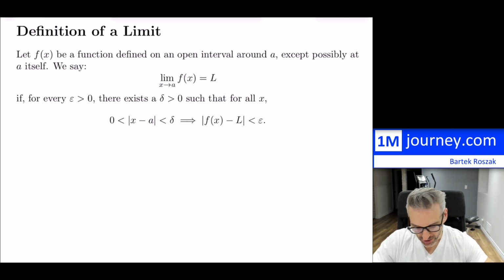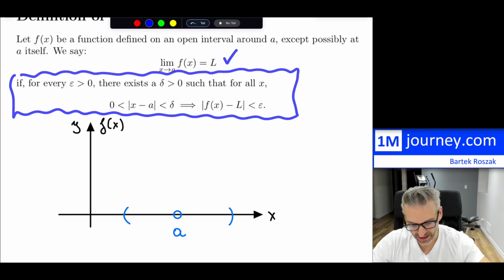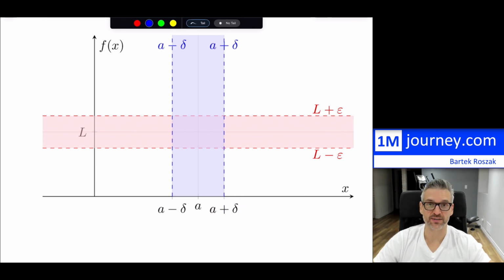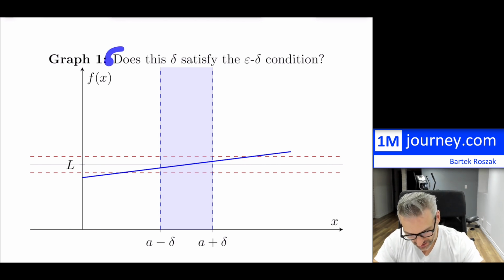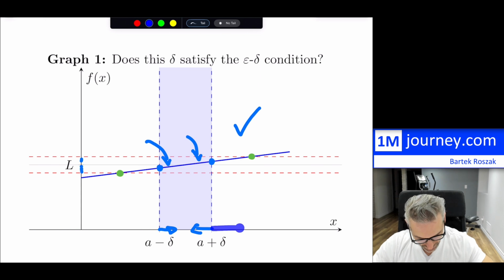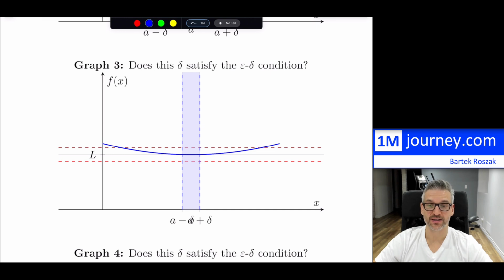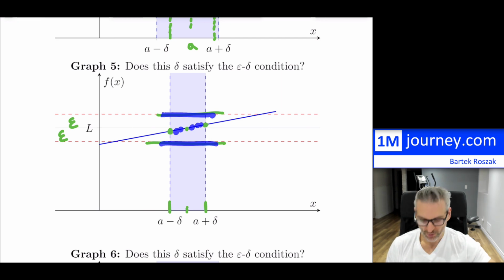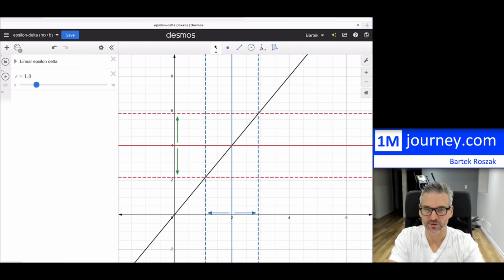Explaining the epsilon delta limit definition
Epsilon-delta Series: Part 1 - Understanding the Limit definition

00:00 Definition
09:58 Examples

Key References:
[1] Salas/Hille/Etgen, Calculus - one and several variables, 8th edition, John Wiley & Sons, 1999